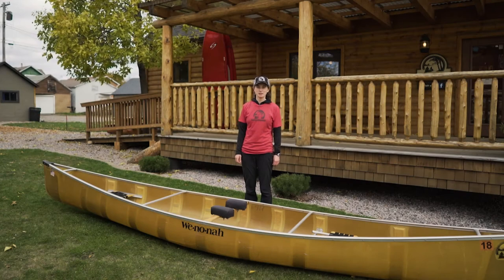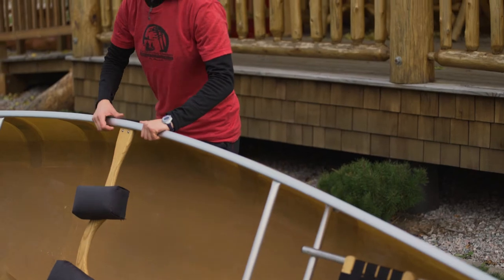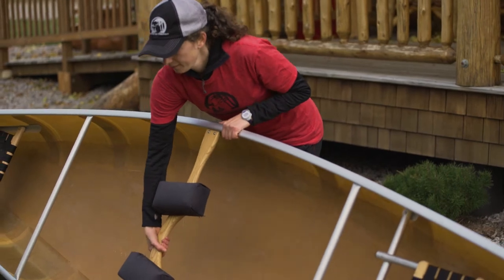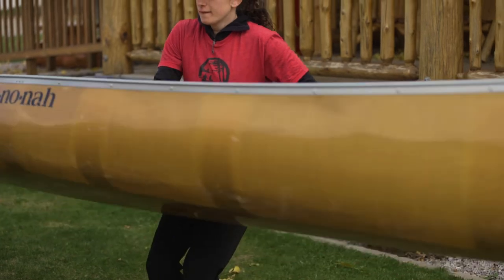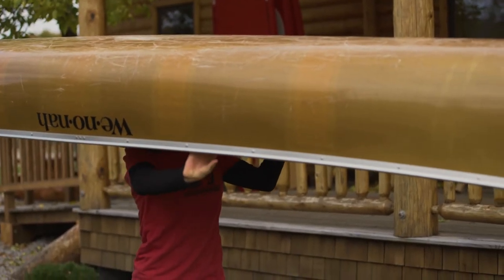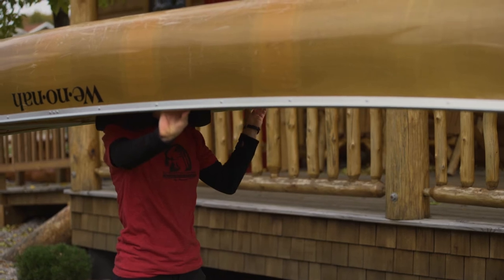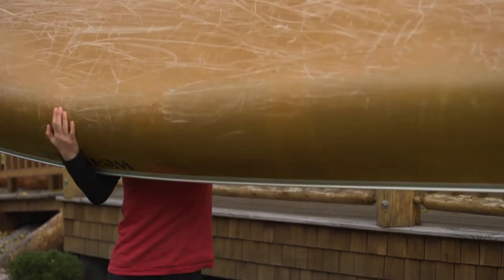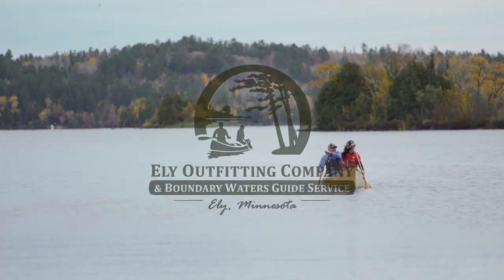How to Solo Lift and Portage a Canoe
Learn how to lift a canoe onto your shoulders for portaging it between lakes in the Boundary Waters.